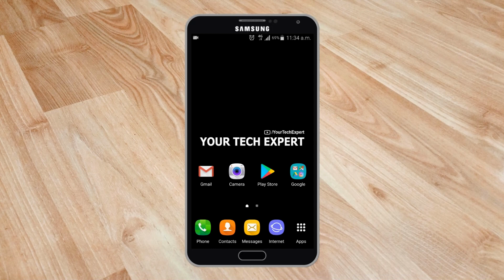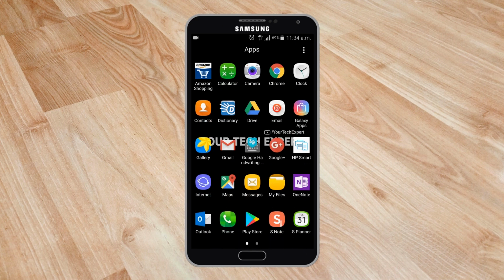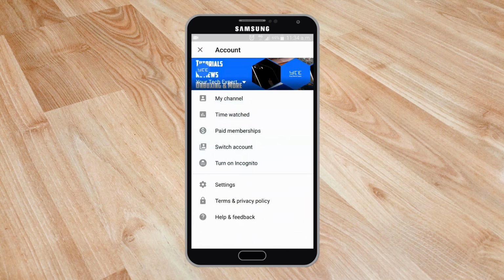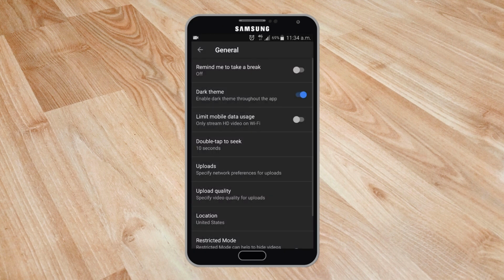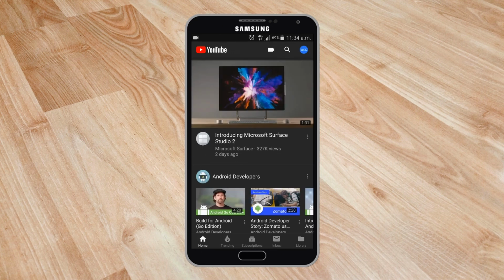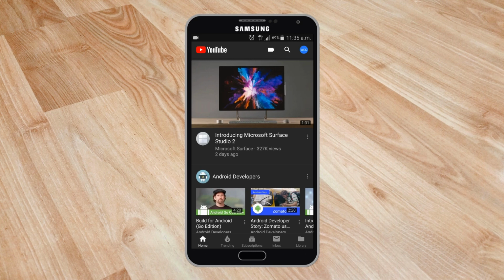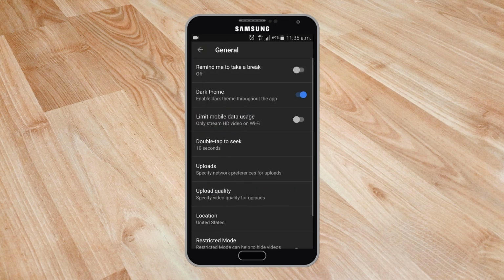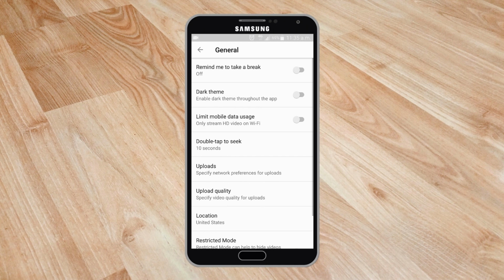How to enable the dark theme on YouTube | YouTubeHelp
In this video i will show you how to enable & use dark theme on YouTube.

Dark theme allows you to tone down your screen's glare and experience YouTube with a dark background.

On computer
1. Click the Account icon .
2. Select Dark theme.
3. Go to “Activate Dark theme” and toggle on or off.

On Android & iOS Devices
1. Select your Account .
2. Tap Settings .
3. Tap General.
4. Tap Dark theme to toggle the feature on or off.